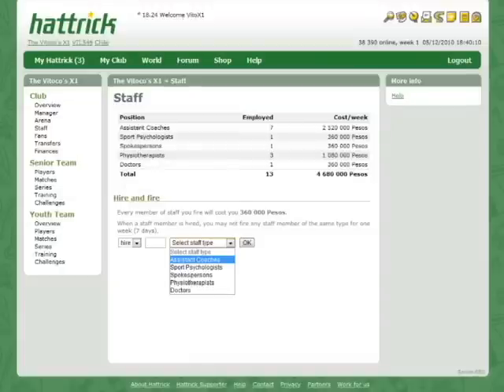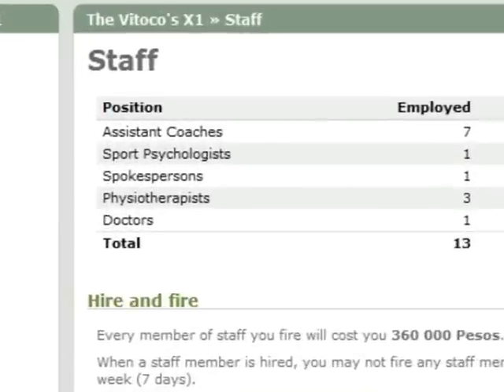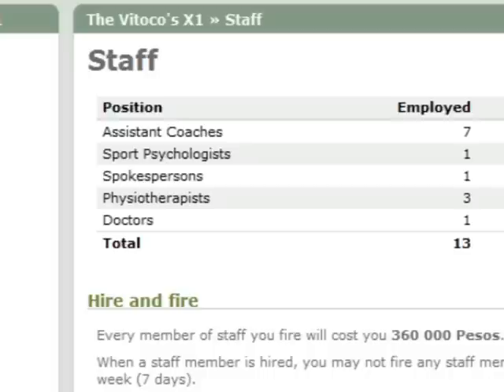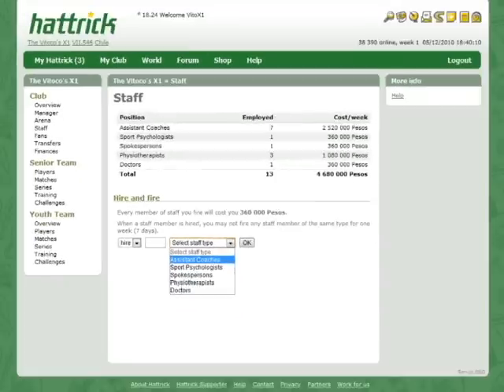Hattrick Tutorial Chapter 4 (Tips for the new manager)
A video tutorial project we did together with members of the Chilean community.